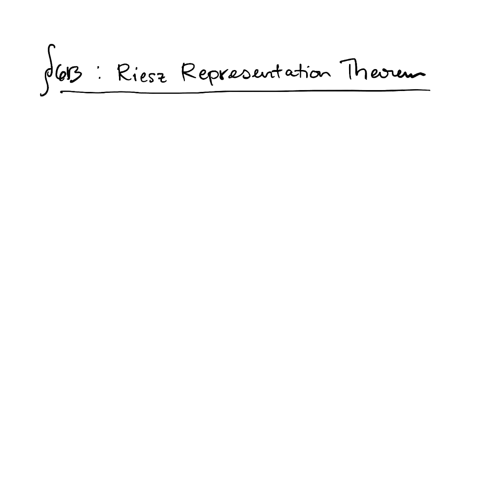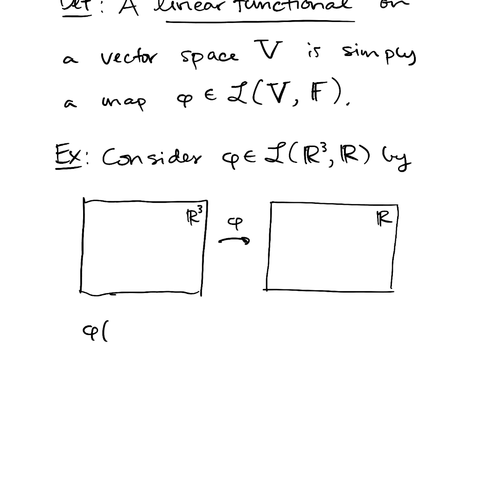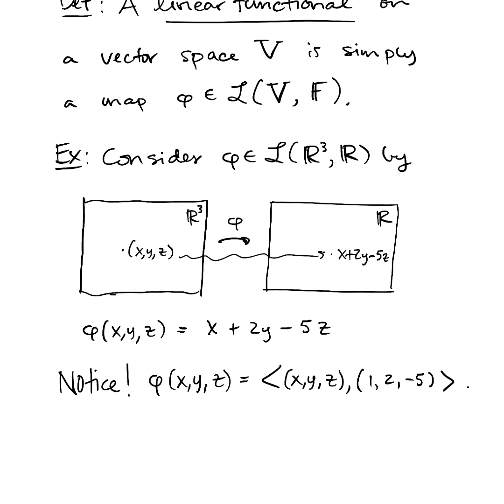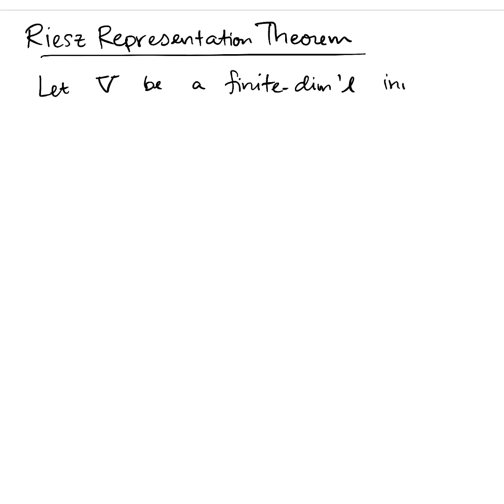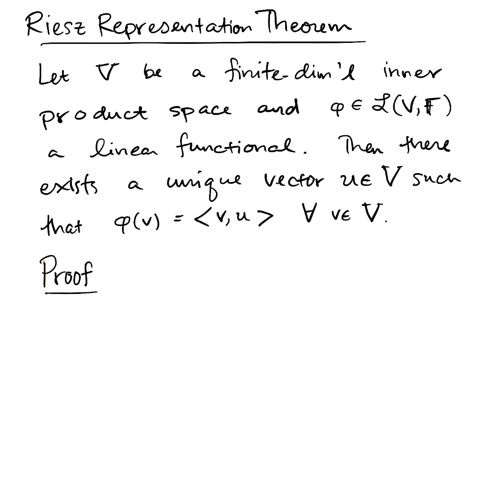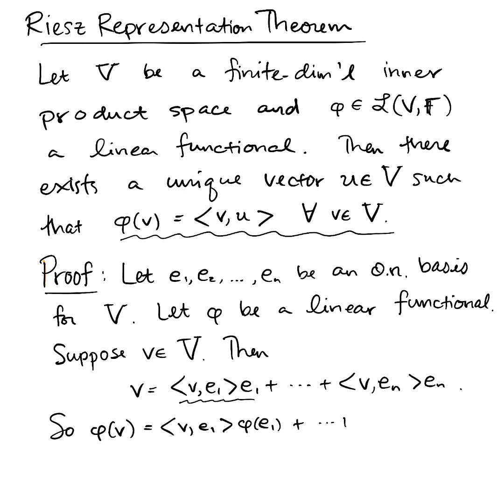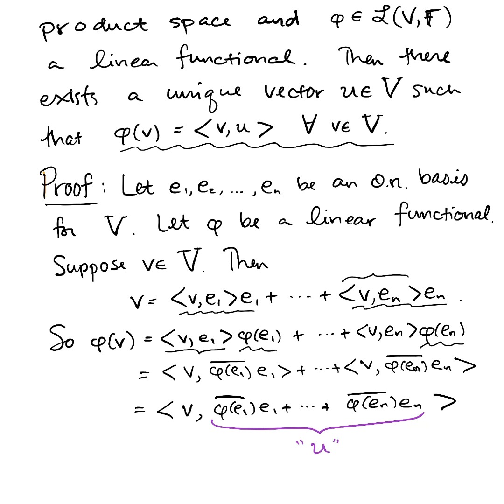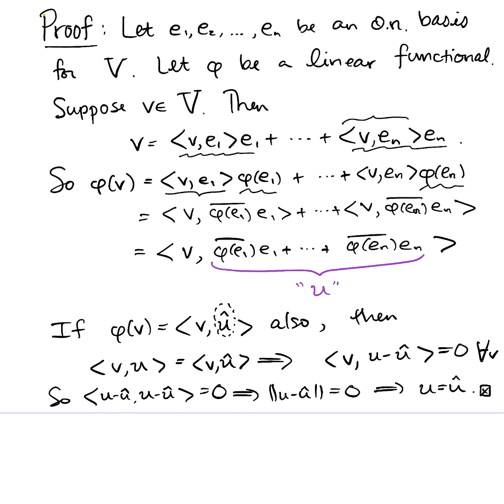6B Part 4: Riesz Representation